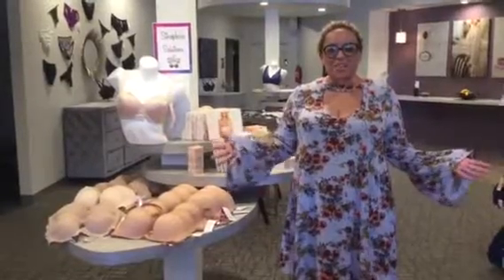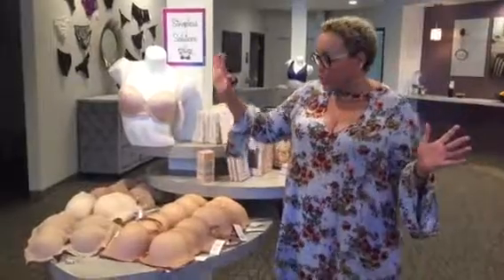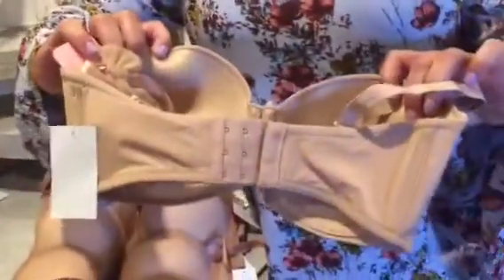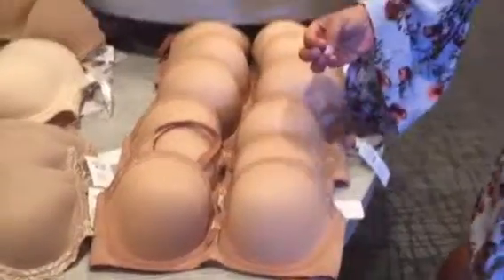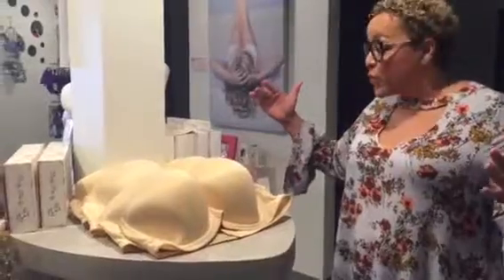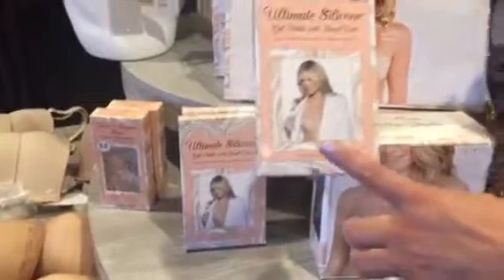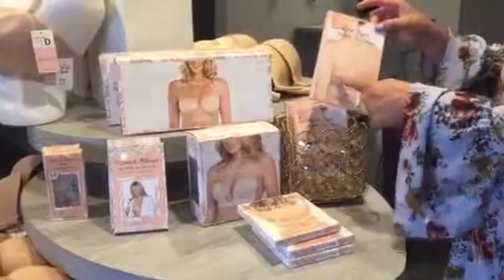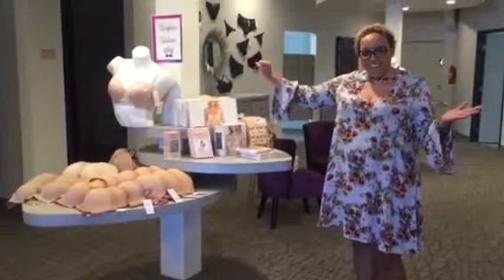Saturday Style Series featuring Strapless Solutions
Featuring Allison by Affinitas, Felicia Strapless by Fit Fully Yours, Feathers Strapless by Natori, Idol Allure by Freya, Smoothing Strapless by Elomi, Padded Basic Strapless by Rosa Faia, and Fashion Forms